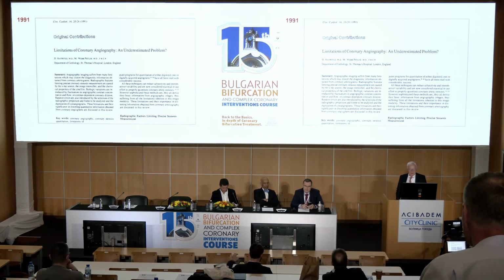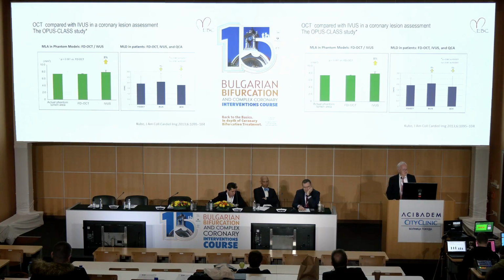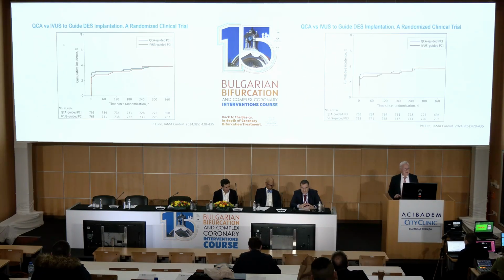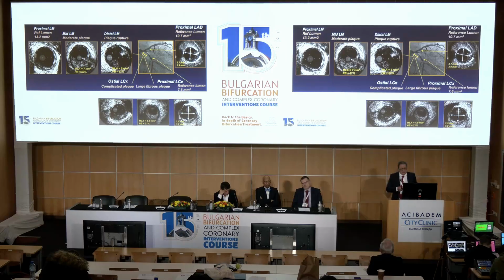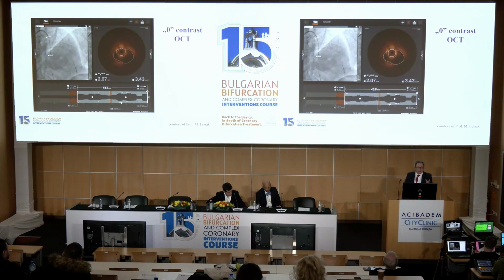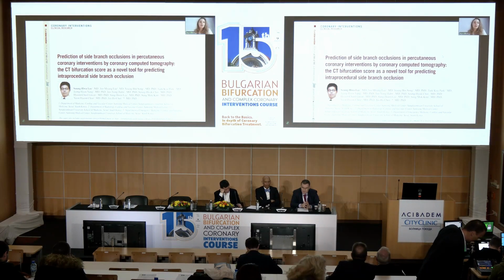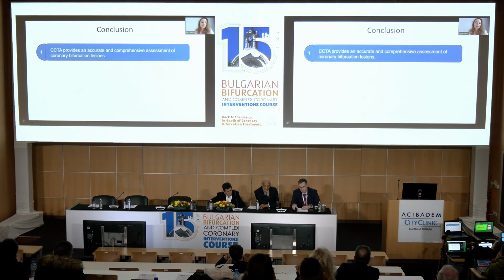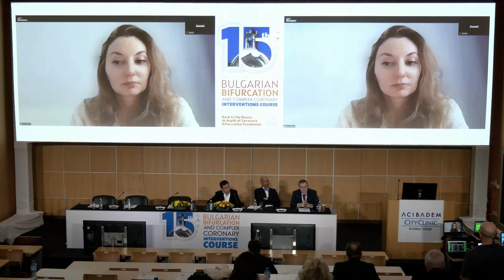Session V: Imaging